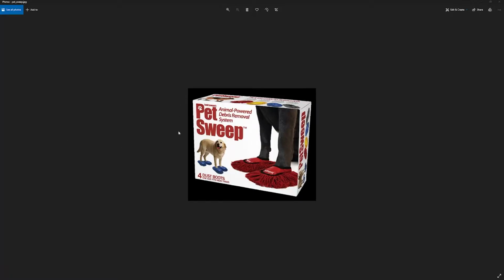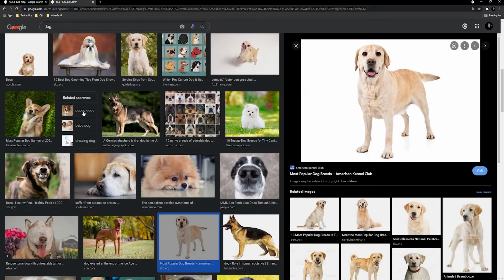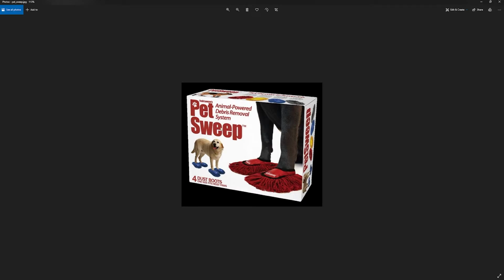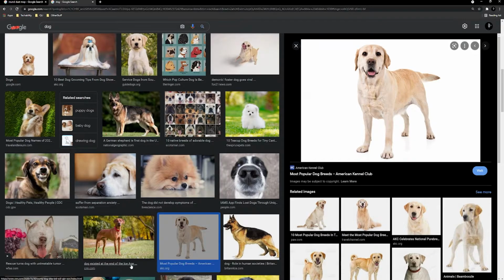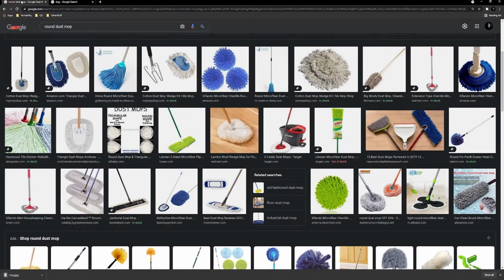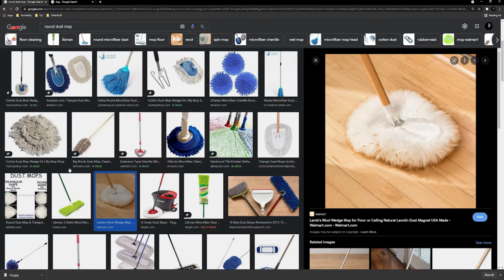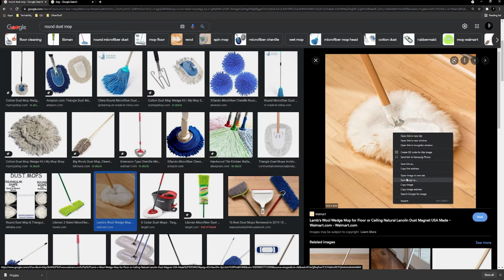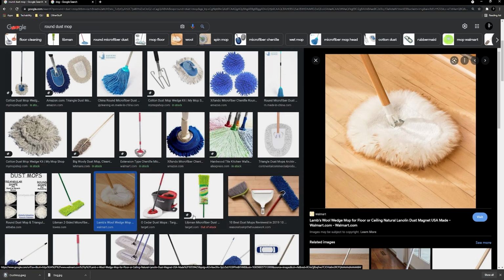Techability Intro to Digital Art Week 2 Step 2